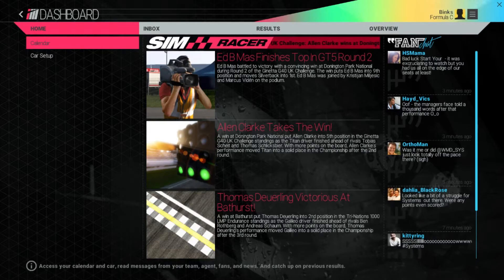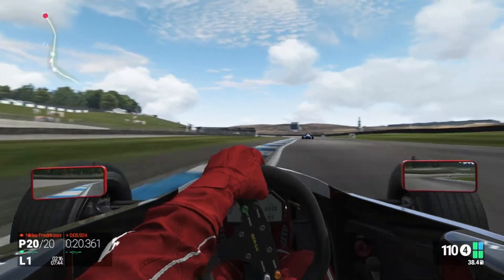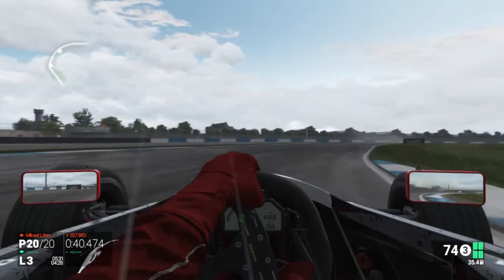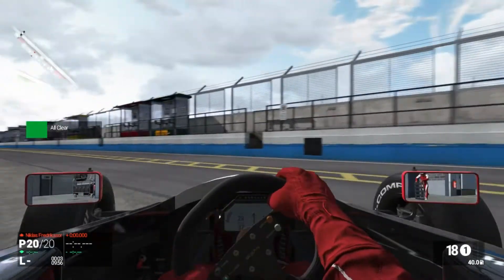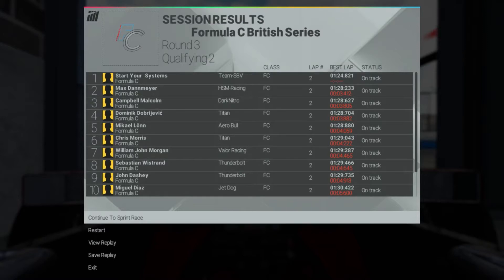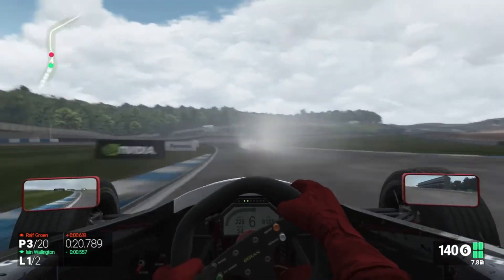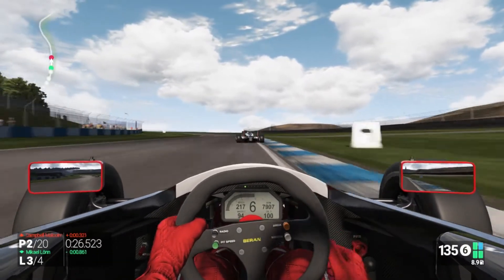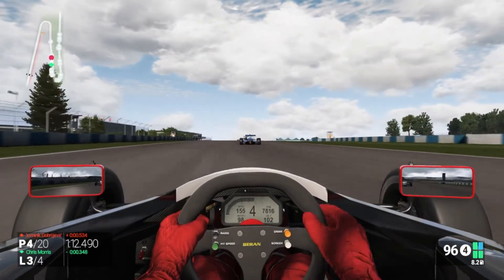Project CARS Career Playthrough Ep. 3: Back On Track!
Jeremy comes back this week with another Project CARS video, enjoy!